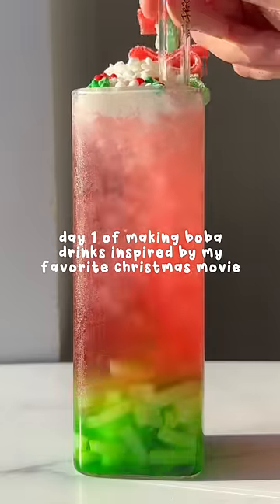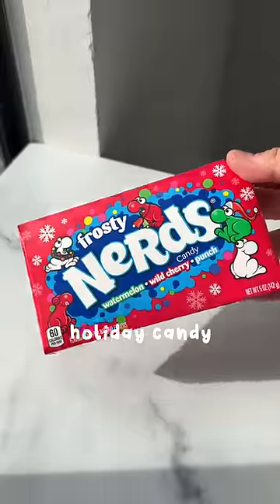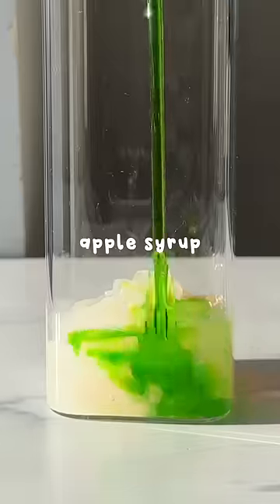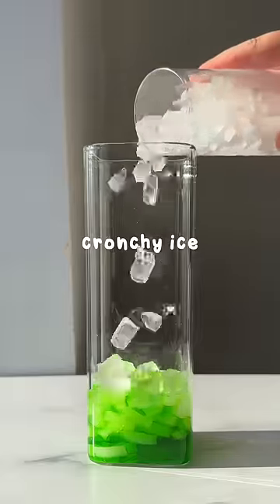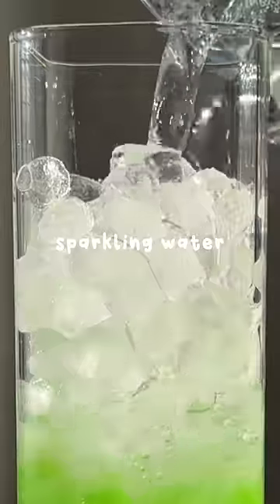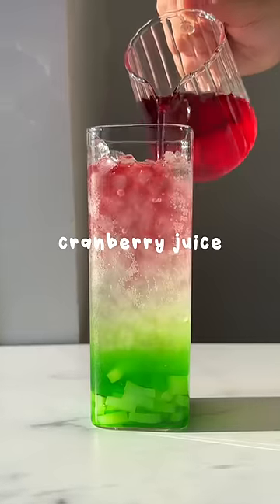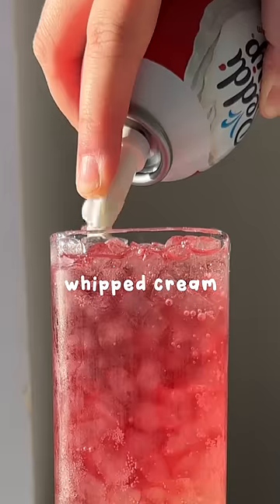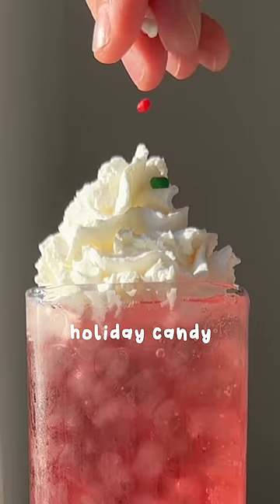day 1 of making boba drinks based on my favorite christmas movie 🎄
Tall Square Glass
Cronchy Ice Machine
Sour Apple Syrup
Ribbed Pouring Glass
Small Pouring Cups

Strawberry Milk Bottle
Mushroom Cup
Egg Bottle
Boba Flask (mine is from Daiso but here is a similar one)
Glass Milk Carton
Soda Can Glasses
Rounded Cup
Tall Milk Carton Bottle
Short Milk Carton Bottle
Purple Bread Bottle

🎥 OTHER KITCHEN ITEMS 🎥
Mini Ice Cube Tray
Milk Frother
Big Cubes & Spheres
Coffee Mixer Spoon
Bear Ice Mold
More kitchen gear

💓 SOCIALS 💓
» Vlog Channel -  @moremeimei